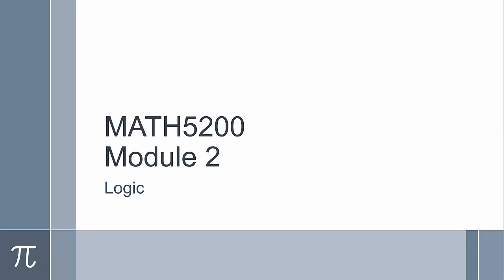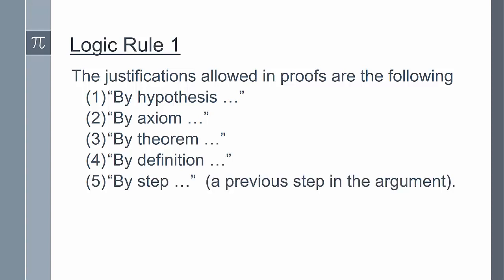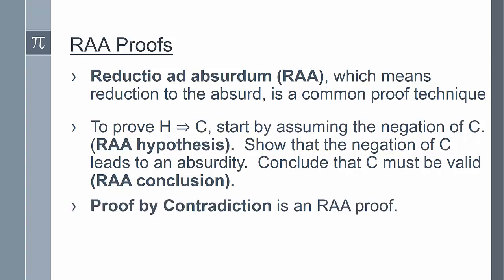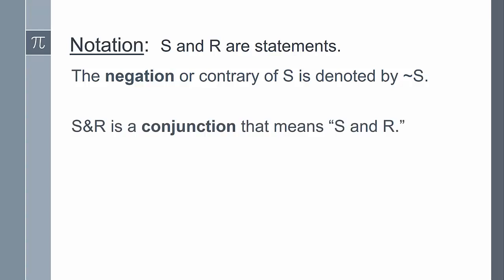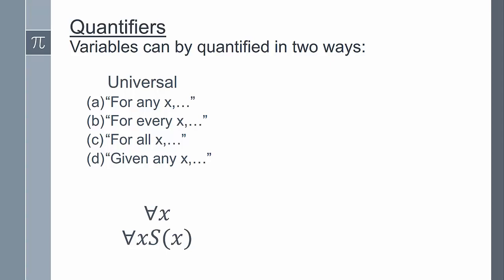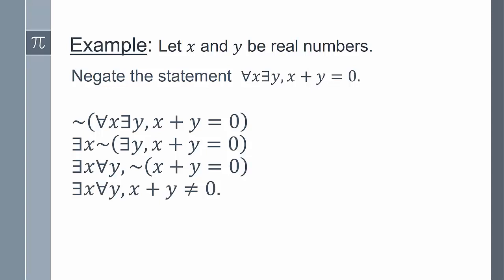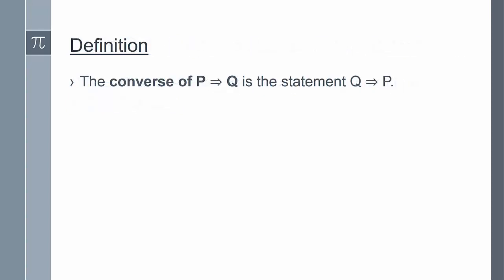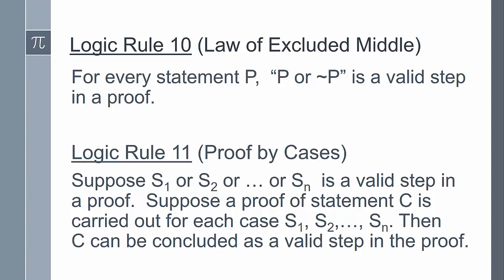Module 2: Logic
A presentation of logic rules for proving theorems